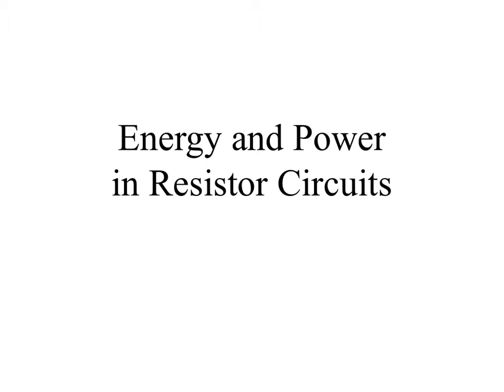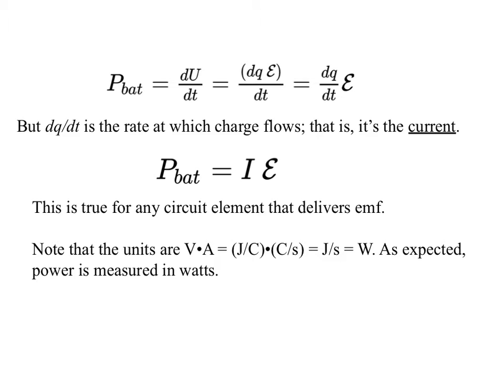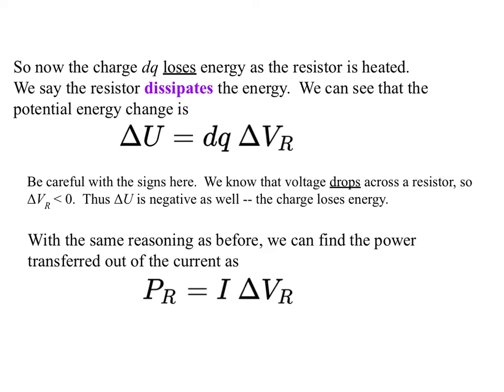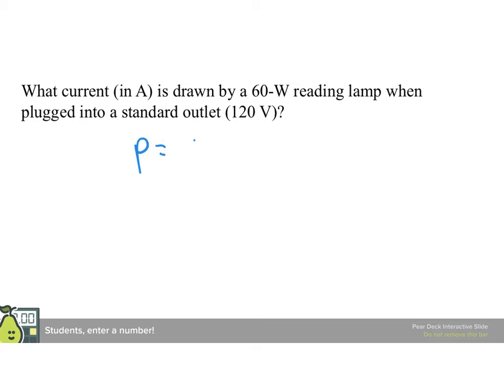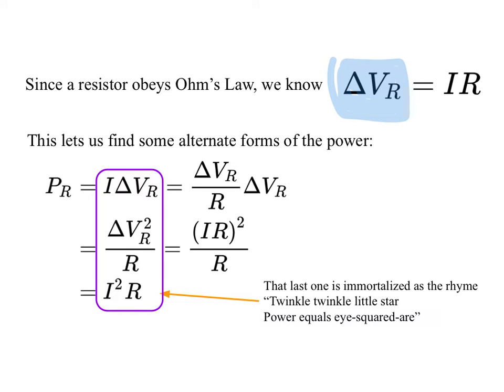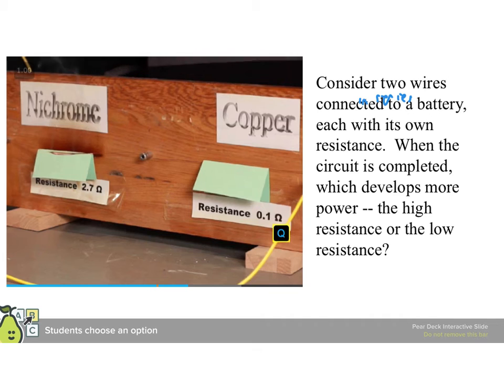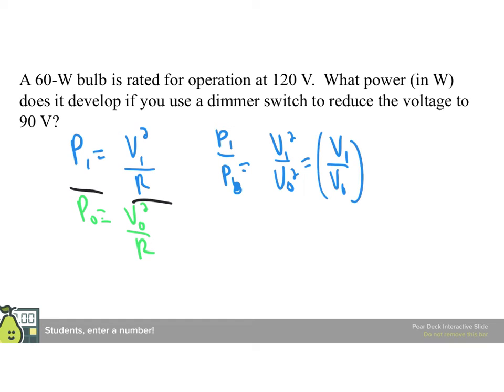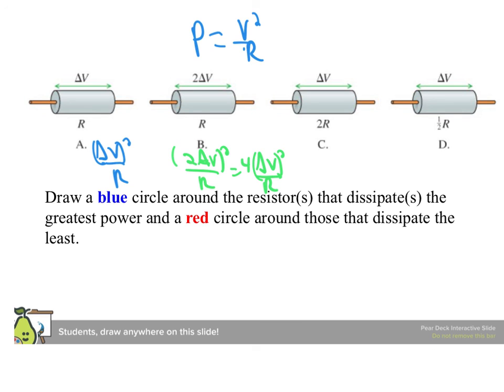AP2 N04B02 Energy and power in resistor circuits